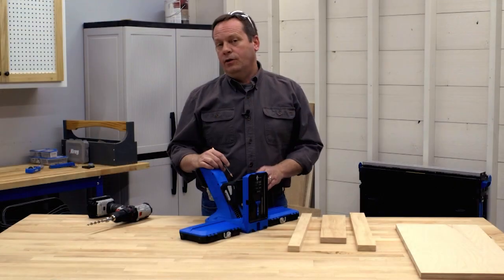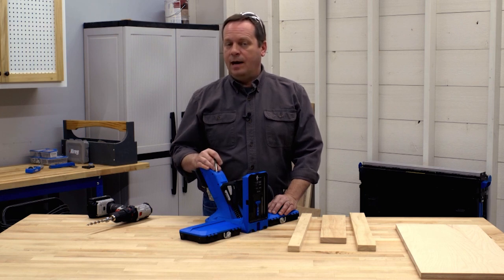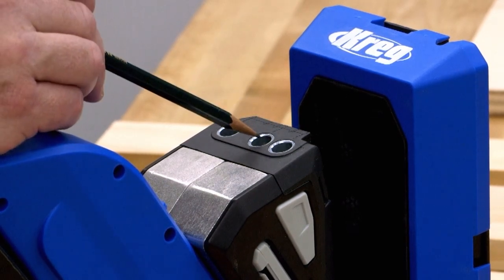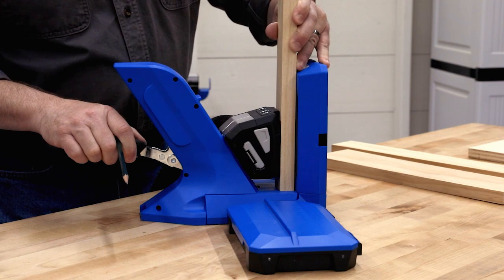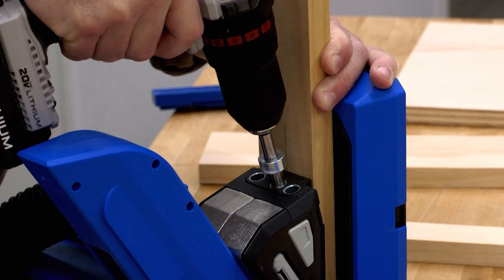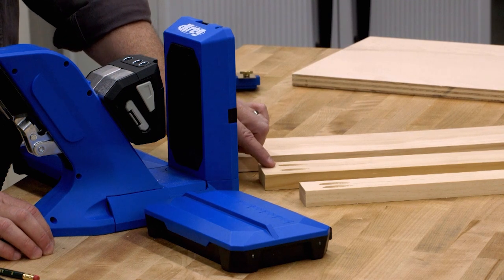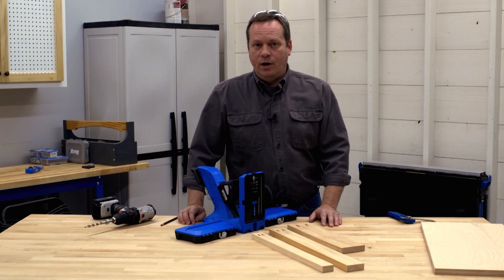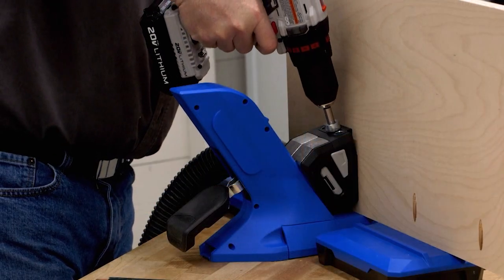Understanding pocket-hole spacing: Kreg® Pocket-Hole Jig 720/720PRO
When you look at the drill guide on the Kreg Pocket-Hole Jig 720 or 720PRO, you’ll notice that the three guides aren’t evenly spaced. Two are closer together, then there’s a larger gap to the third one. This is done to simplify creating the optimal hole spacing in boards of different widths. Here's how it works.

PRODUCTS SHOWN